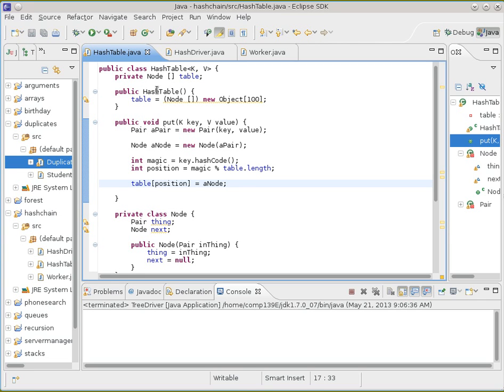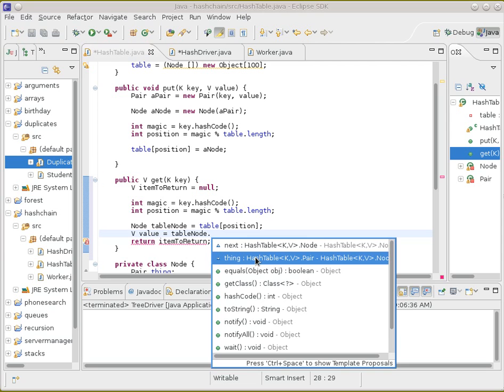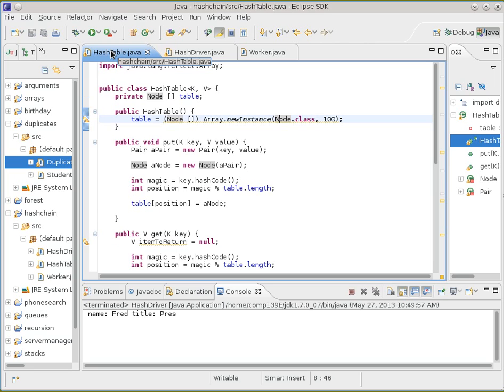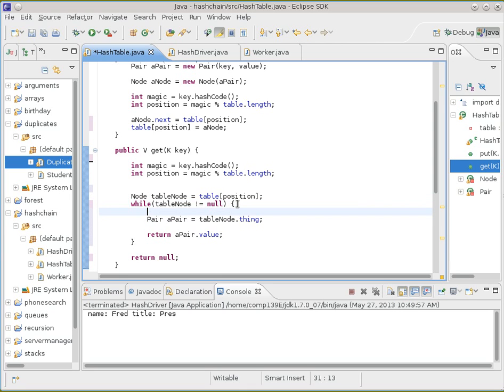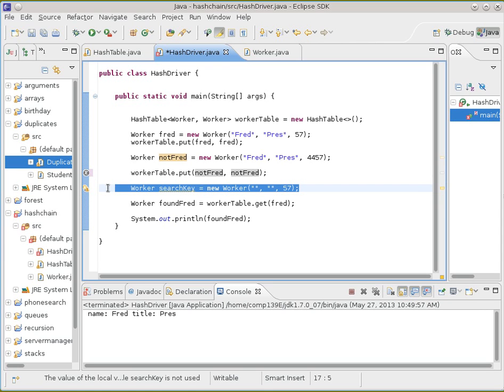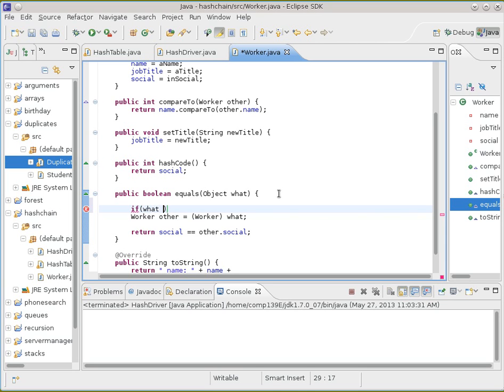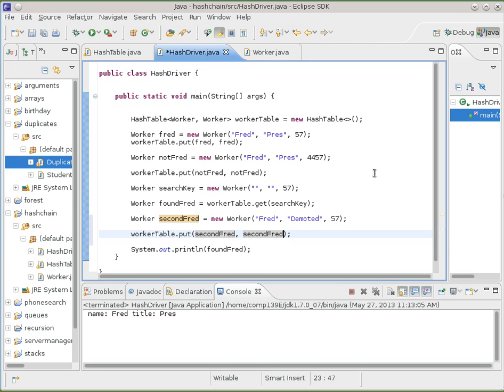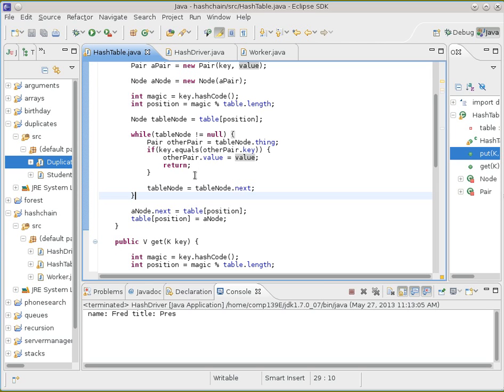Comp139 Lecture 24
Finish our hash table implementation. Write the get method. Worry about hashCodes that attempt to occupy the same table position. Change search to account for more than one item a table position. Replace duplicates.